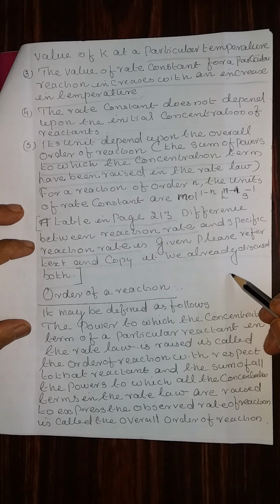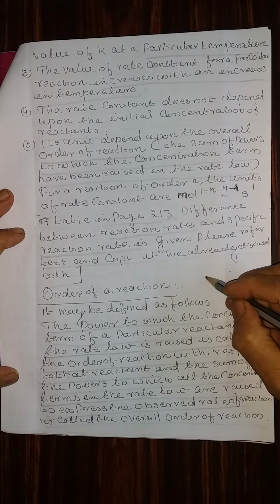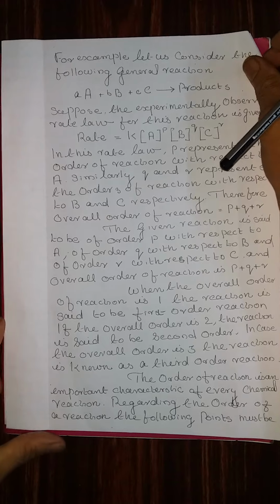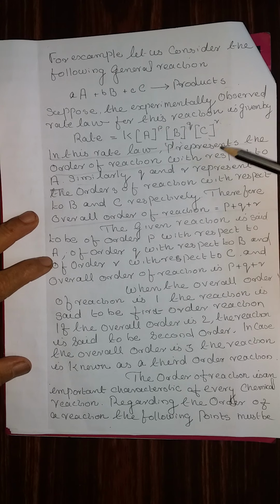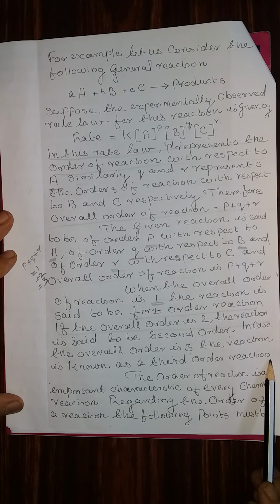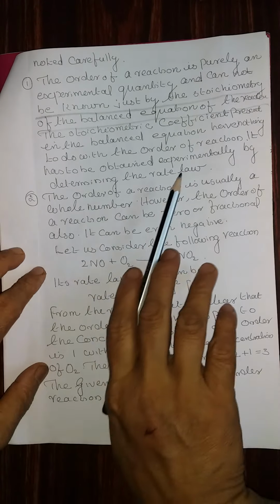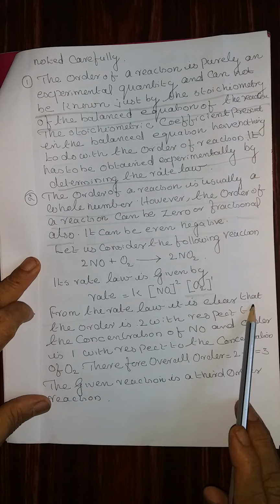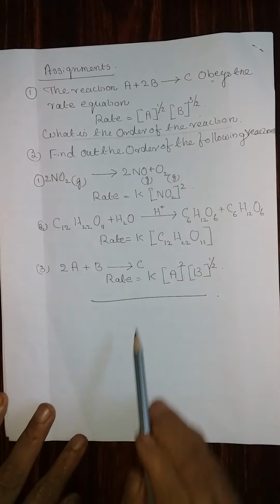12th std chapter4chemical kinetics part 10